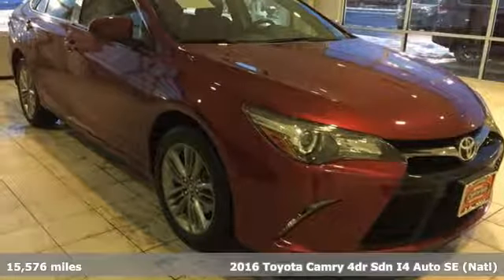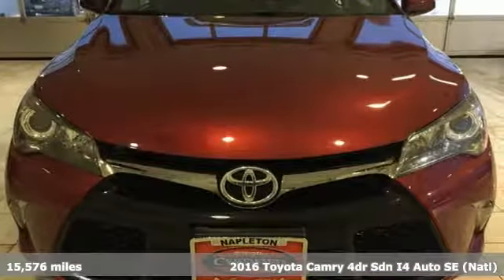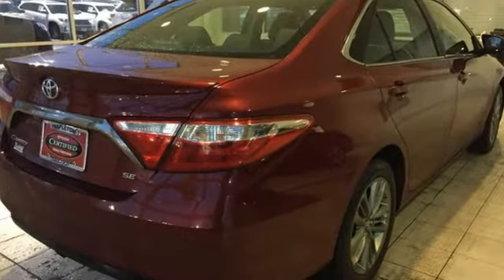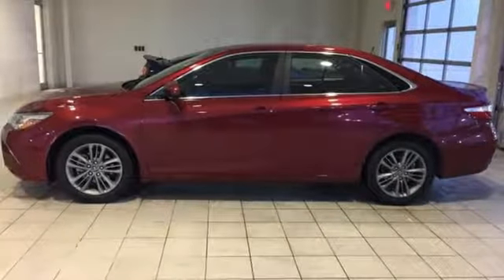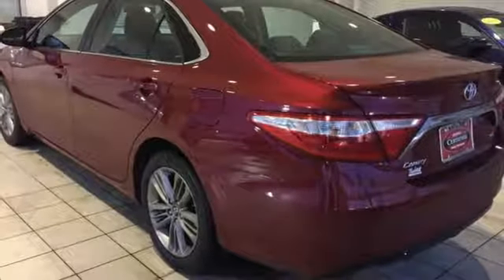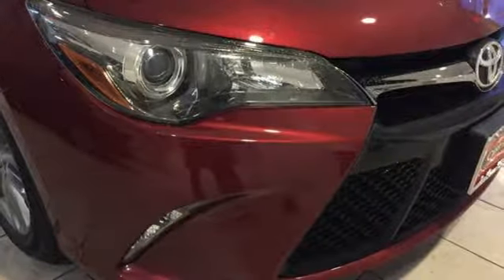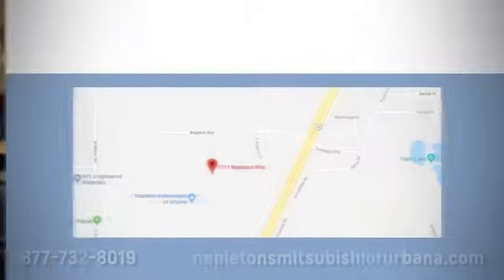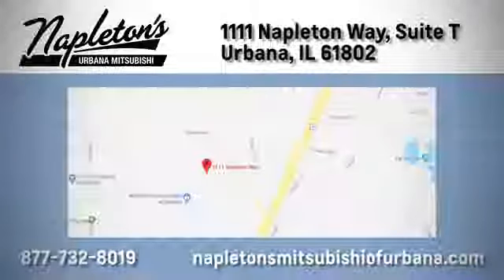Used 2016 Toyota Camry Urbana IL Champaign, IL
Year: 2016
Make: Toyota
Model: Camry
Trim: SE
Engine: 2.5L I4 SMPI DOHC
Transmission: 6-Speed Automatic
Color: Red
Interior: Ash
Mileage: 15576
Stock #: T165452A
VIN: 4T1BF1FK0GU586168
Recent Arrival! 2016 Toyota Camry SE in Red, Ash Fabric, ABS brakes, Alloy wheels, Electronic Stability Control, Heated door mirrors, Illuminated entry, Low tire pressure warning, Remote keyless entry, Traction control. CARFAX One-Owner. Odometer is 16359 miles below market average! 25/35 City/Highway MPGbrAwards:br * 2016 KBB.com 10 Most Comfortable Cars Under $30,000 * 2016 KBB.com Best Buy Awards Finalist * 2016 KBB.com 5-Year Cost to Own Awards * 2016 KBB.com 10 Best Sedans Under $25,000 * 2016 KBB.com 10 Most Awarded Cars * 2016 KBB.com 10 Best UberX CandidatesbrFREE Car Washes for the LIFE of your vehicle at Napleton's Auto Park, WiFi, Shuttle Service In Champaign, Urbana and Savoy, State-of-the-art service center with clean and comfortable children's play area, customer waiting area, and FREE refreshments. SERVING: CHAMPAIGN, URBANA, SPRINGFIELD, DECATUR, DANVILLE, RANTOUL, MAHOMET, CHARLESTON, MATTOON, SAVOY.

Address:
111 O'Brien Dr